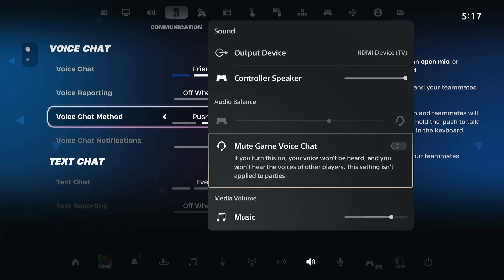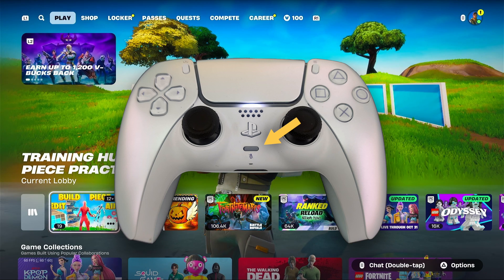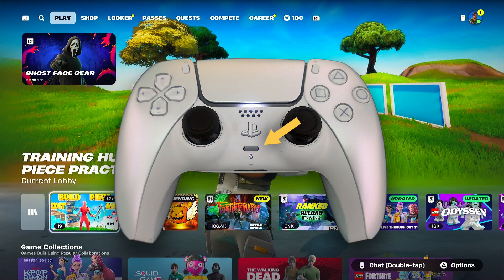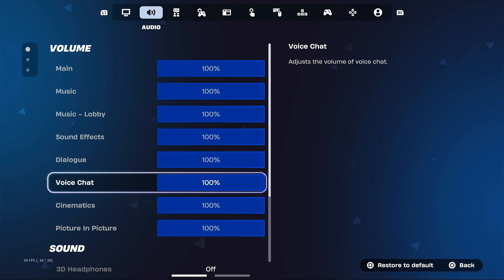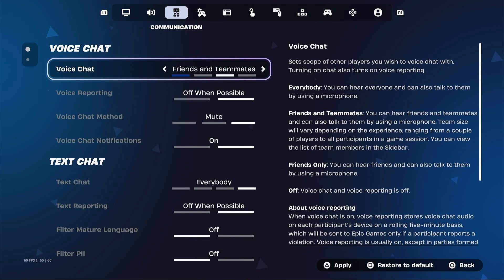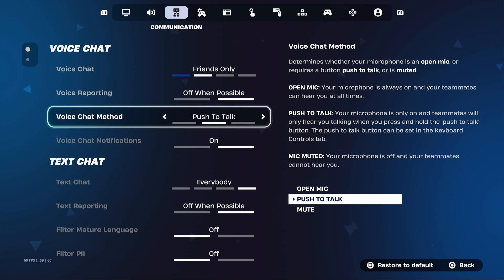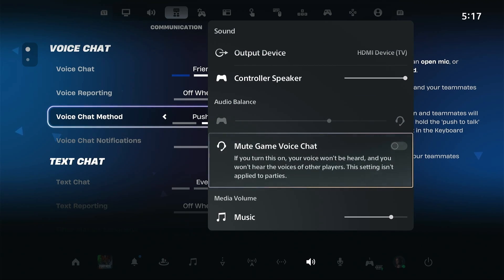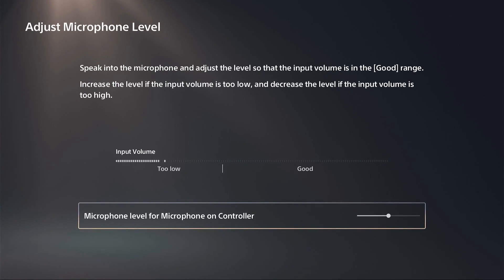How To Fix Game Voice Chat and Mic Not Working In Fortnite On PS5 - Step By Step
Learn how to fix game voice chart and mic not working in fortnite on ps5 in this video.

GuideRealm